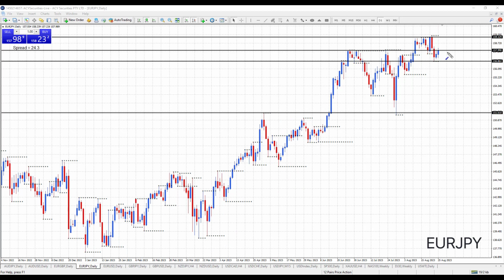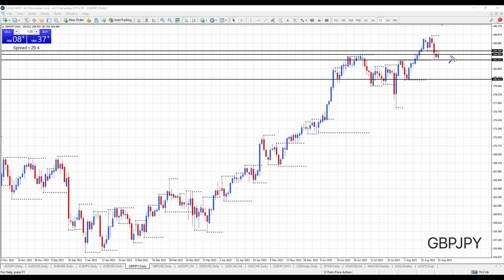AUDJPY, AUDUSD, EURJPY, EURUSD, GBPJPY, and GBPUSD | Forex Analysis Forecast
Watch the video AUDJPY, AUDUSD, EURJPY, EURUSD, GBPJPY, and GBPUSD | Forex Analysis Forecast.

0:00 Intro
0:09 Webinar Invitation
0:25 AUDJPY Forex Analysis
0:56 AUDUSD Forex Analysis
1:36 EURJPY Forex Analysis
2:27 EURUSD Forex Analysis
3:00 GBPJPY Forex Analysis
3:37 GBPUSD Forex Analysis
4:25 Outro

AUDJPY Daily Chart:
Price advanced and held at the 93.03 weekly support level last week. Will price decline and retest the 93.03 weekly support level this week?

AUDUSD Daily Chart:
Price declined last week. Will price decline and move below the 0.6386 daily support level this week?

EURJPY Daily Chart:
Price traded back below the 157.99 weekly support/resistance level last week. Will price hold at the 157.99 weekly resistance level and decline this week?

EURUSD Daily Chart:
Price declined below the 1.0833 weekly support level last week. Will price decline and move below the 1.0778 daily support level this week?

GBPJPY Daily Chart:
Price declined and held above the 184.00 weekly support level last week. Will price hold above the 184.00 weekly support level and advance this week?

GBPUSD Daily Chart:
Price declined below the 1.2600 level last week. Will price decline and move below the 1.2544 daily support level this week?